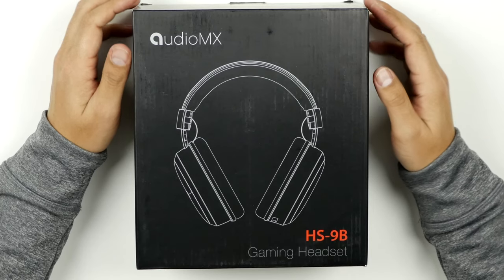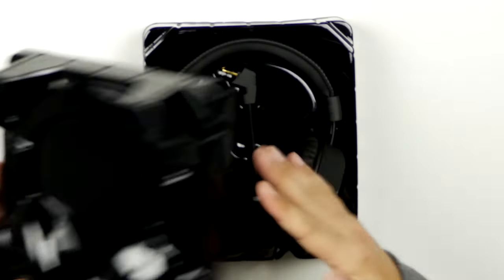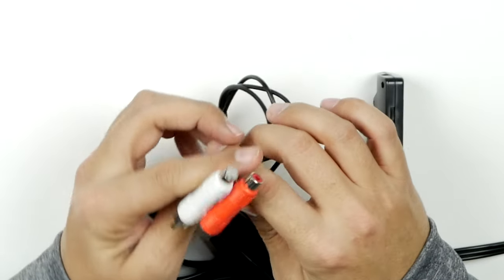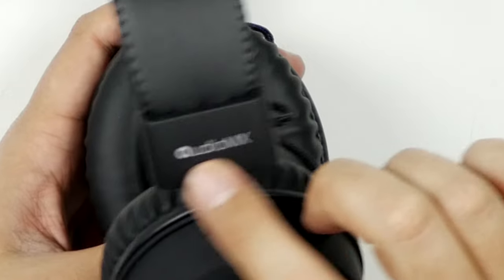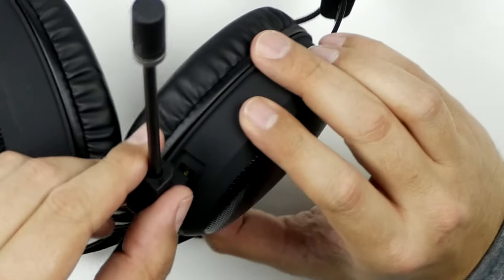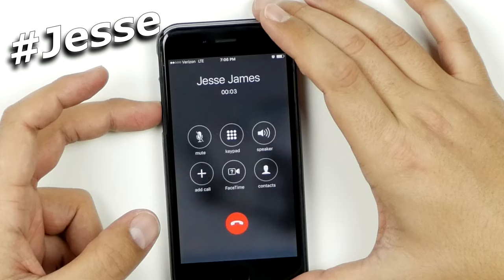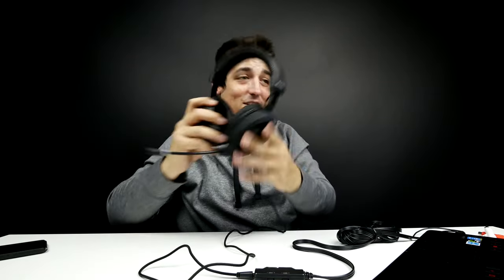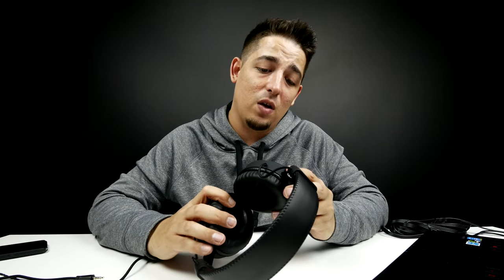Awesome Gaming Headset GIVEAWAY!!!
AudioMX Gaming Headset (US)
AudioMX Gaming Headset (International)

*** Contest Closed***

🎉Congratulations Jose Mauricio Garcia🎉

🎉Congratulations Tr4ppedGaming🎉
🎉Congratulations Michel Duguay🎉
🎉Congratulations NyST Grizz🎉

Product Info:

Gaming Headset, AudioMX Over-Ear Sound Isolation Gaming Mic for Xbox One / PS4 / PC / Xbox 360 / PS3 (Detachable 7.1 Surround and Volume Remote for RCA / USB / 3.5 mm)

• COMFORTABLE FIT: Adjustable and lightweight headband is made of quality stainless steel and ABS material; soft and breathable ear cups wrap your ears snugly; enjoy hours of comfort and entertainment
• BROAD COMPATIBILITY: Suitable for Xbox One / PS 4 / PC / Xbox 360 / PS 3 and more devices that support USB / 3.5 mm / 6.3 mm audio interface; simply plug the headset into the 3.5 mm audio jack of your controller; use the provided adapter to adjust microphone and gaming sound volume; adapter is a must for PS3 / Xbox 360 / PC via USB
• EXCELLENT GAMING AUDIO QUALITY: 40 mm neodymium magnet driver delivers premium sound quality; supports 7.1 channel surround sound experience; ear cups comfortably cover your ears and reduce distracting background noises; 20 Hz to 20 kHz full audio spectrum; deep bass to crystal clear high frequencies; immerse yourself in an extreme gaming session
• DETACHABLE ADAPTER: Positions the audio control at your fingertips including game and chat volume; the detachable noise reduction mic ensures clear sound pickup and convenient communication experience
• WARRANTY: 12-month warranty and 60-day return (from the date of purchase); free tech support and friendly after-sale service